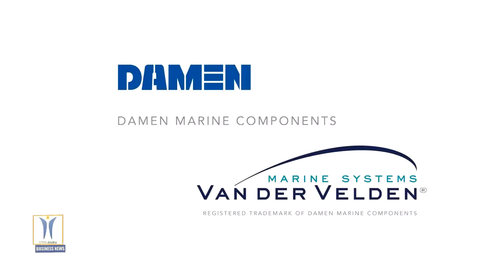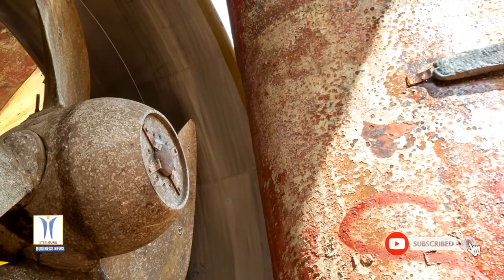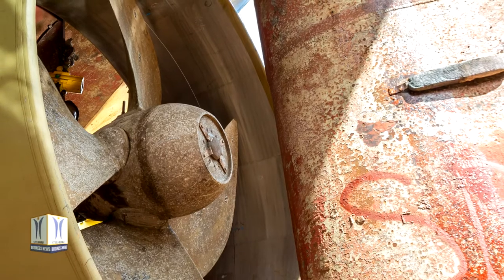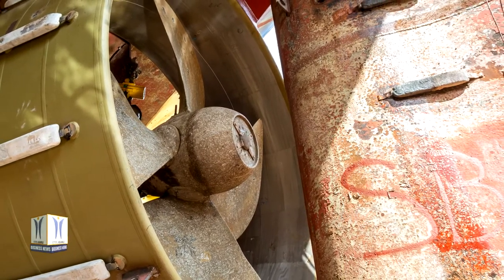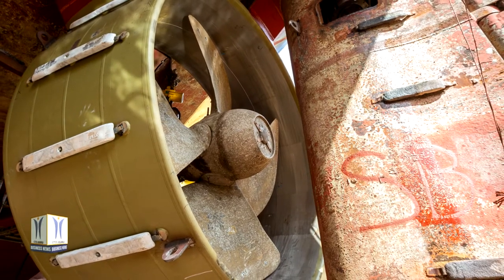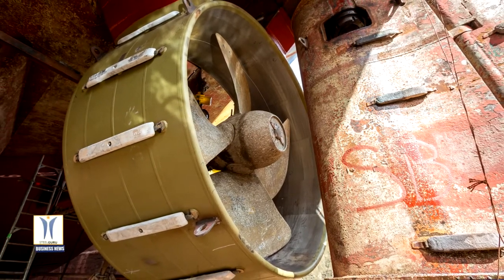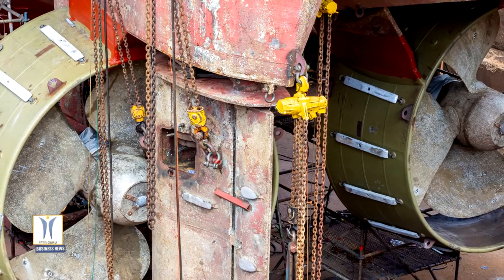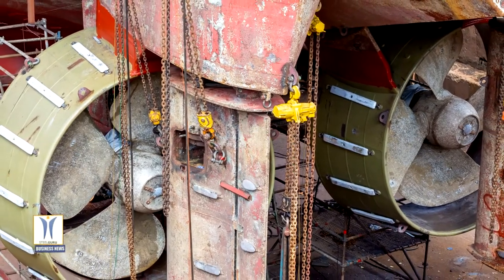Damen Marine Components Delivers Nozzles to Super Trawler Modification Project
Damen Marine Components has delivered two large 19A nozzles to Parlevliet & Van der Plas for its fishing trawler, the Margiris. The vessel is one of the largest of its type in the world. She has recently undergone a modification project at Damen Shiprepair Amsterdam. At Damen’s Amsterdam repair yard, the Margiris is undergoing work that includes bow thruster overhaul and fabrication of new bow thruster grids, piping renewal, steel tank repairs, hull cleaning and painting and fabrication and installation of a new sea chest as well as nozzle renewal. DMC produced the nozzles at its production facility in Gdansk in Poland. From there, the nozzles were loaded onto a special transport for delivery to Amsterdam in January. On arrival, Damen Shiprepair Amsterdam lifted the new nozzles with chain clocks before welding them in place.

The internationally renowned Marin/Wageningen 19A profile can be delivered in various L/D lengths. This nozzle type is often used for vessels where reverse thrust is less important. Each of the nozzles for this project has a diameter (Ø) of 3636.

DMC produced the nozzles using its Single Weld Spinning Method – based on a single weld seam on the inner side of the nozzle. The spinning machine can produce nozzles with an inside diameter ranging from 1,000 millimetres to 5.3 metres on the outside. Using a completely automated system, the spinning machine can handle stainless steel, duplex, steel and special steel materials.